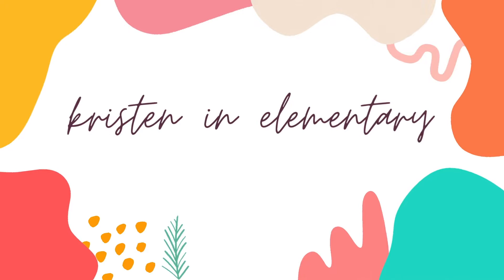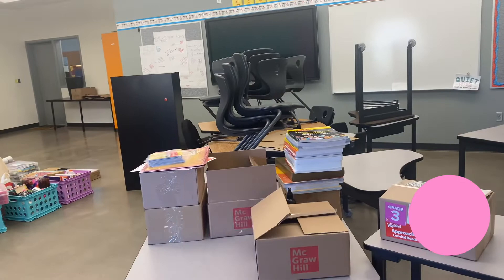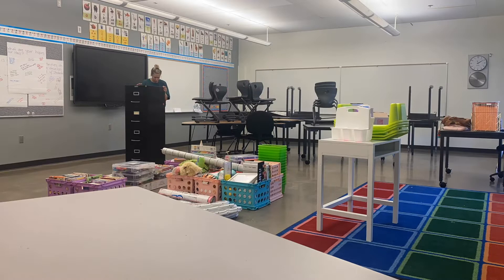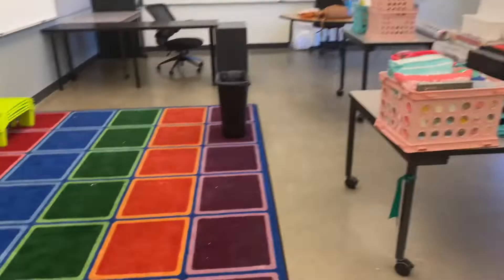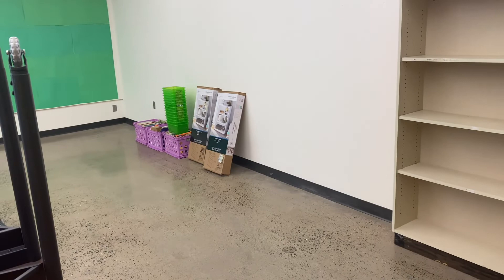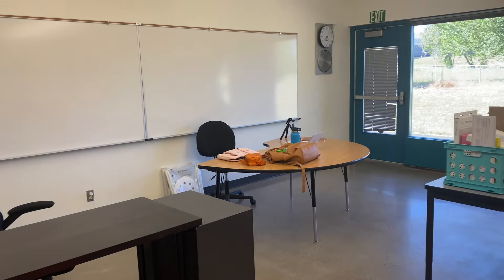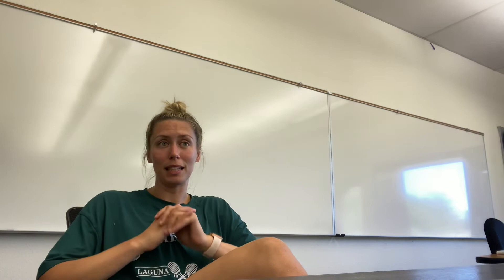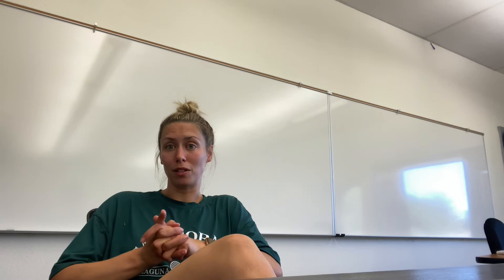CLASSROOM SETUP DAY 1 + girls' night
Classroom Setup is no joke, I forgot how tiring it can be!  I can't wait to show you all the rest of the process!  Many more videos to come!

✨LINKS:
Amazon Classroom Wish List
Amazon Storefront

✨What I'm using to decorate my classroom: BRIGHT RAINBOW Classroom Decor Bundle